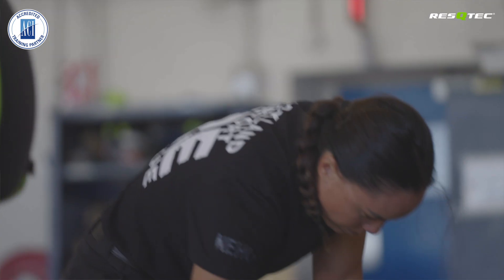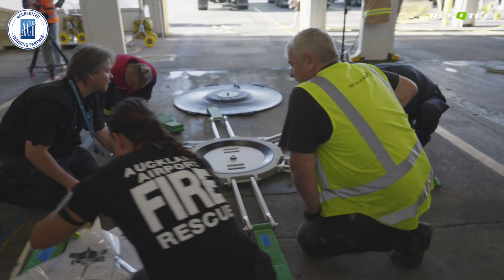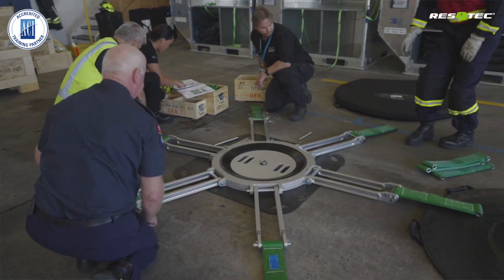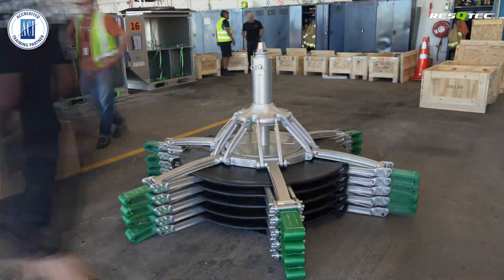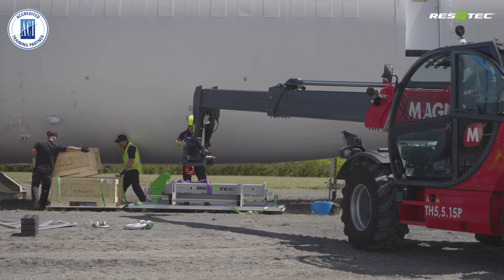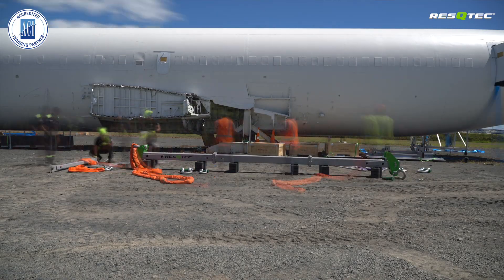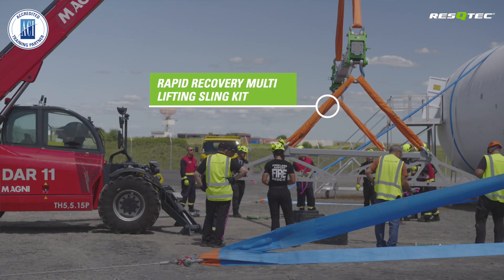Auckland Airport Partners with RESQTEC to Enhance Aircraft Recovery Capabilities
We're thrilled to announce that Auckland Airport has chosen the RESQTEC R2S System for its Disabled Aircraft Recovery Kit, strengthening its aircraft recovery readiness. This investment is a testament to their commitment to operational resilience and safety, reducing runway closure times by over 50% in the event of an incident. 🌍✈️

Together, we're also pioneering Oceania’s first aircraft recovery training center, fostering regional preparedness. We’re proud to be part of Auckland Airport's journey!